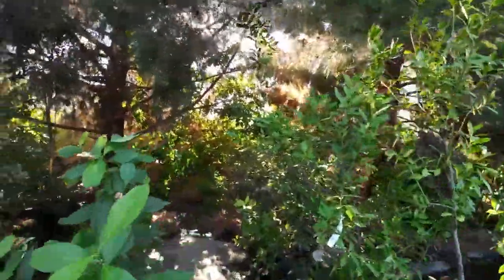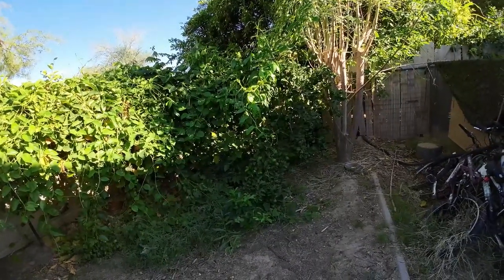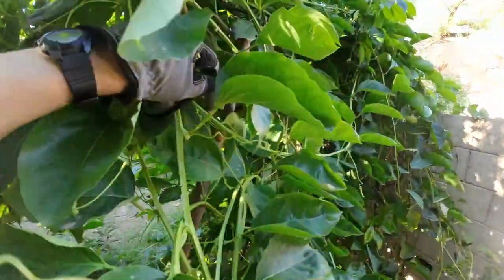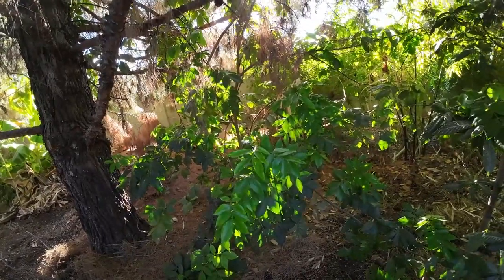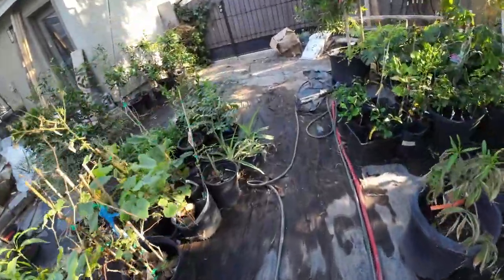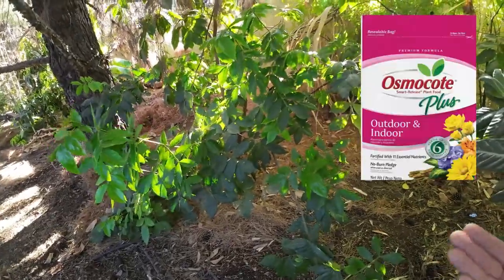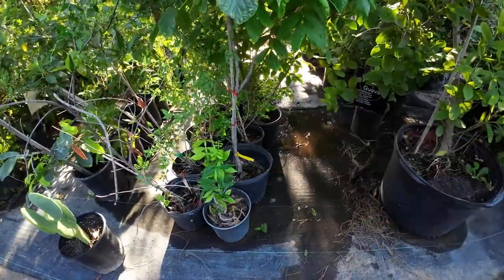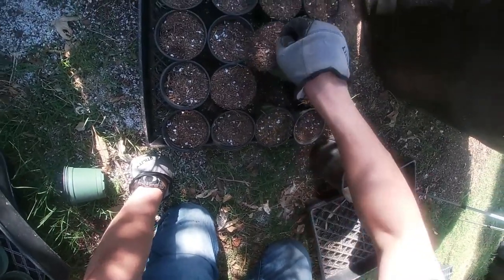Everything You need to Know | Ice Cream Bean Tree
Ice cream bean tree growing tips:

Winter Care: Frost sensitive
Root System: Tap root
Tree Structure: up right
Pollination: Self-fertile.
Flower/Fruiting: It flowers when fully mature.
Watering: Follow our 50% rule for containers
deep water in ground plants.
Fertilization: Any slow release fertilizer for containers
Any organic material for in-ground plants.
Container Growing: Short term only.
Personal Growing Tips: Watch video to find out!.